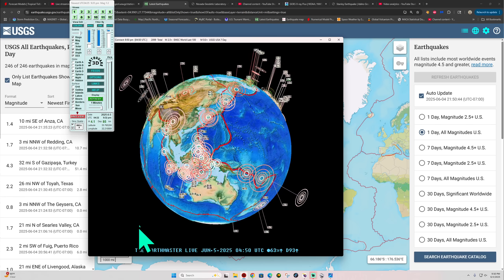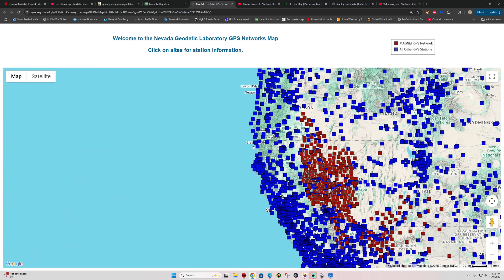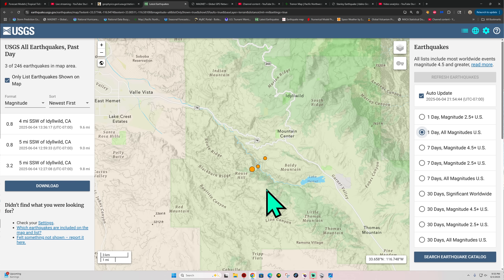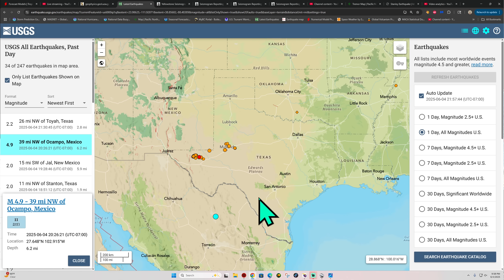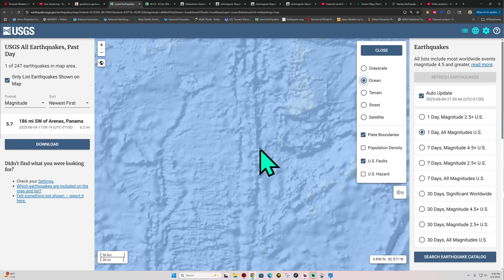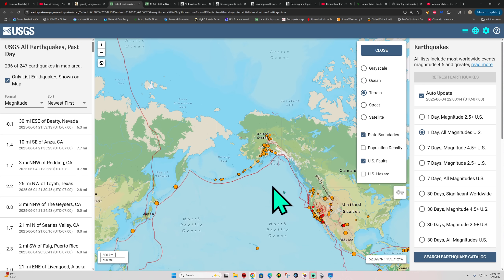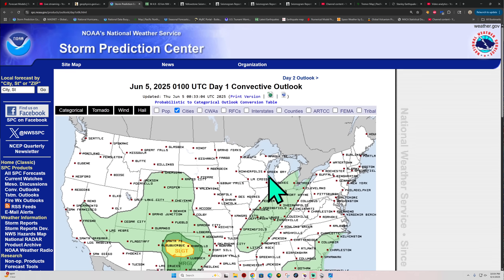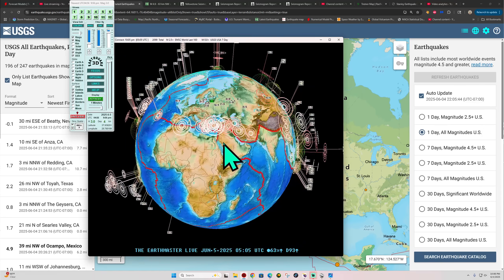West Coast Earthquakes. Cascadia Tremor north today. Wednesday Night update 6/4/2025